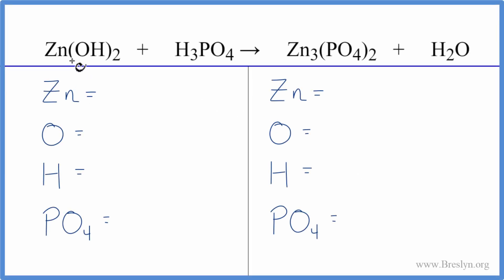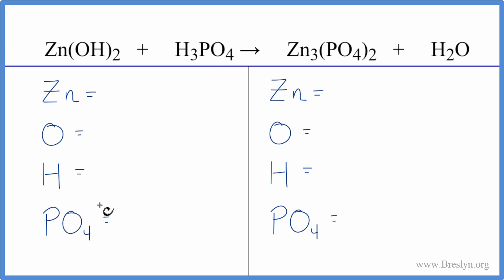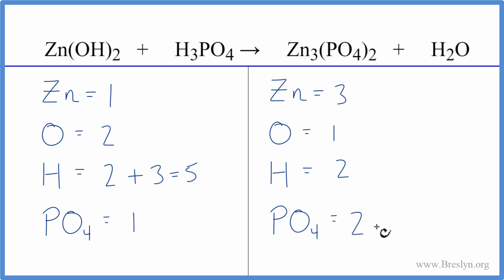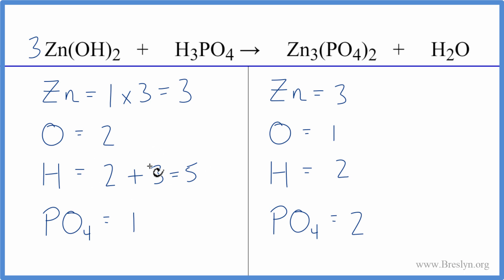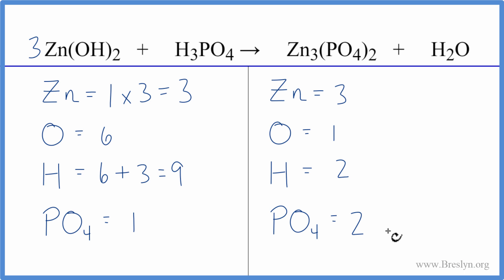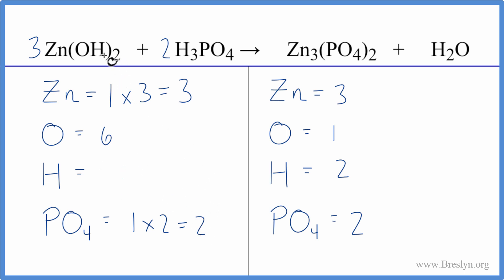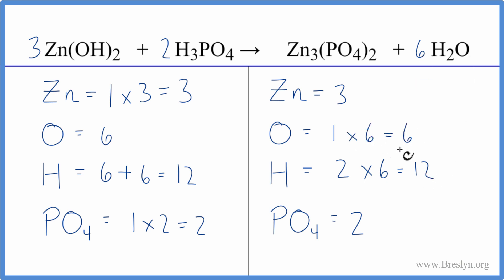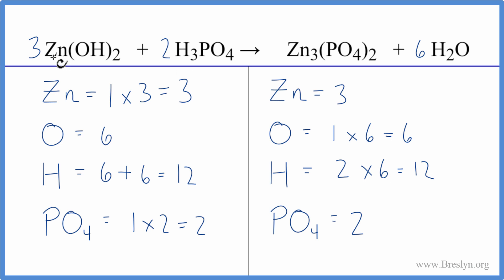How to Balance Zn(OH)2 + H3PO4 = Zn3(PO4)2 + H2O (Zinc hydroxide + Phosphoric acid)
In this video we'll balance the equation Zn(OH)2 + H3PO4 = Zn3(PO4)2 + H2O and provide the correct coefficients for each compound.

To balance Zn(OH)2 + H3PO4 = Zn3(PO4)2 + H2O you'll need to be sure to count all of atoms on each side of the chemical equation.

Once you know how many of each type of atom you can only change the coefficients (the numbers in front of atoms or compounds) to balance the equation for Zinc hydroxide + Phosphoric acid.